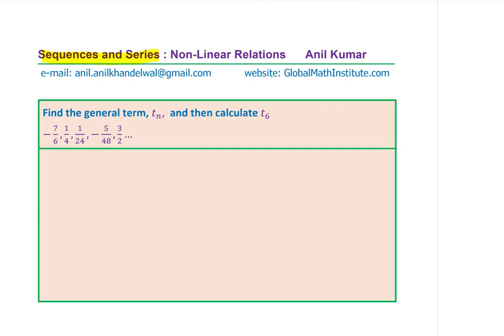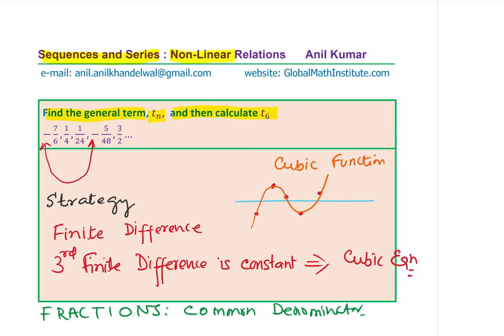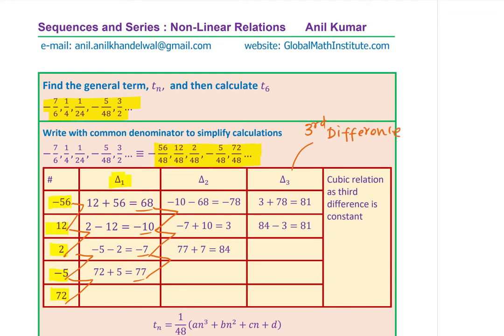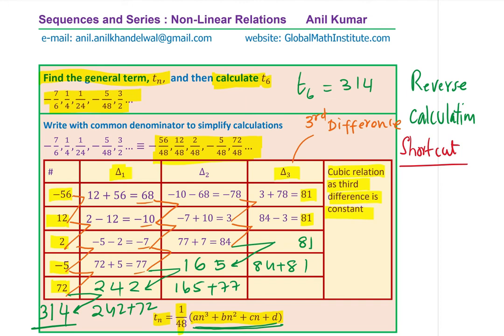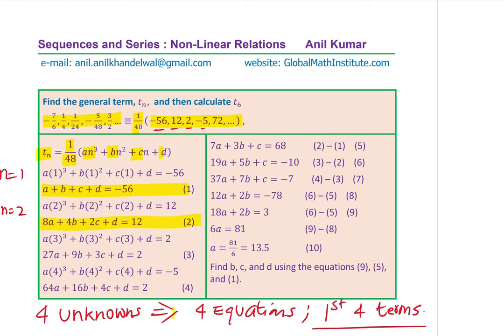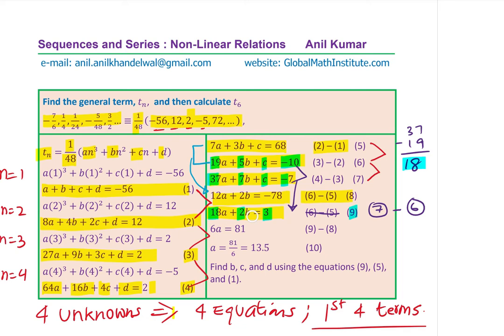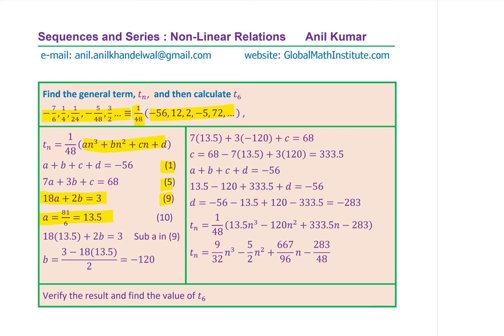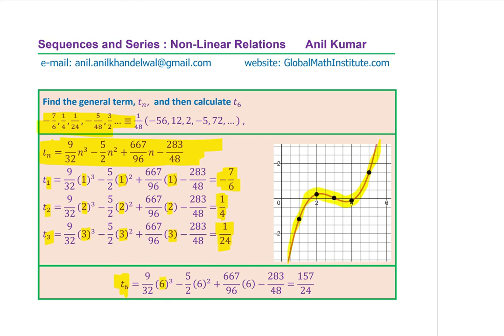General Term for the sequence with Fractions and Non Linear Cubic Relation MCR3U GCSE